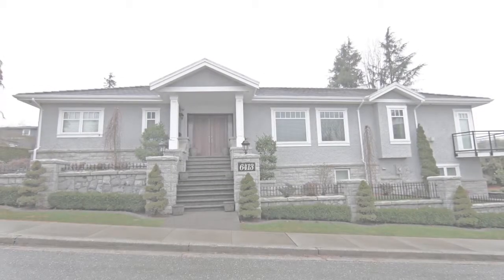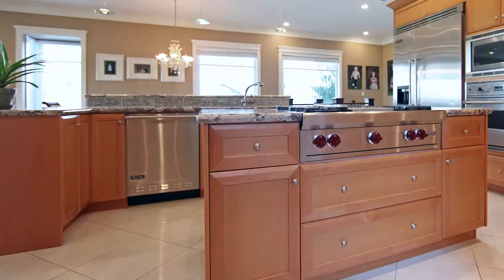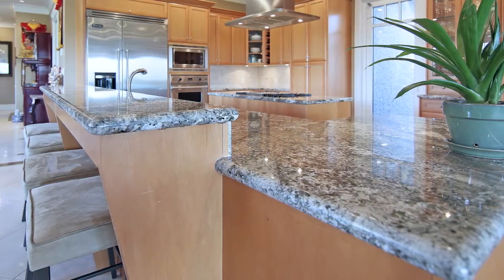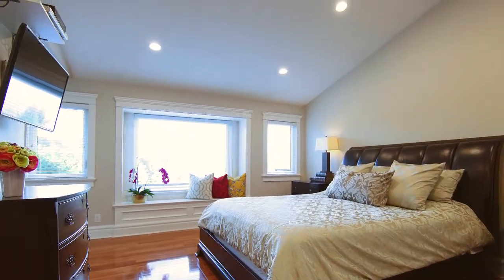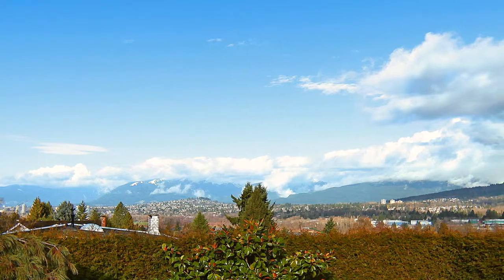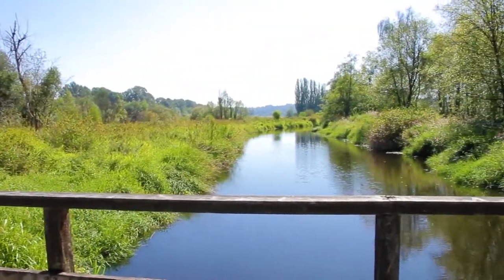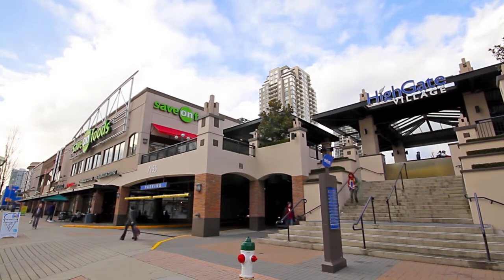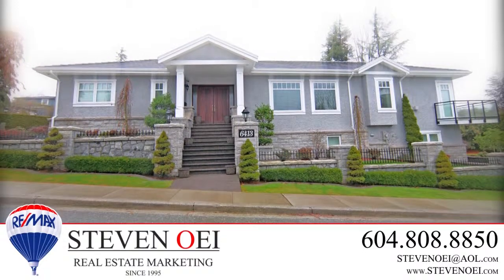6413 VARLEY ST. BURNABY - JUST SOLD!